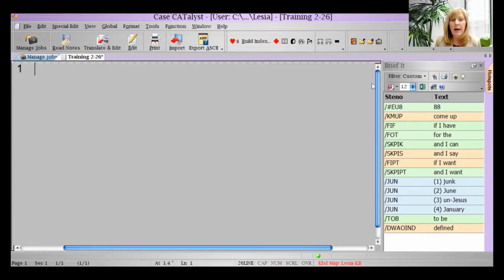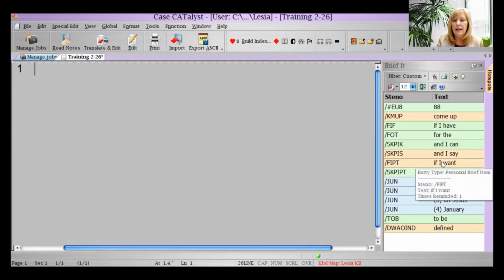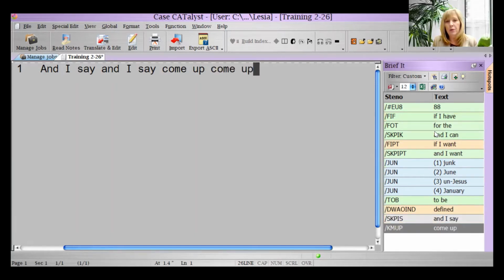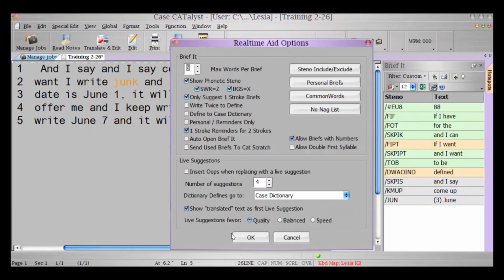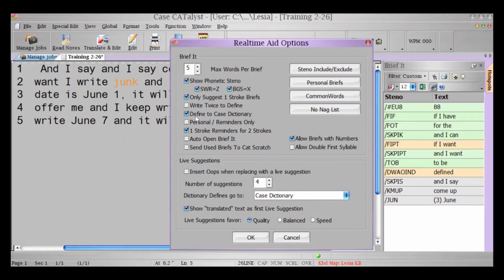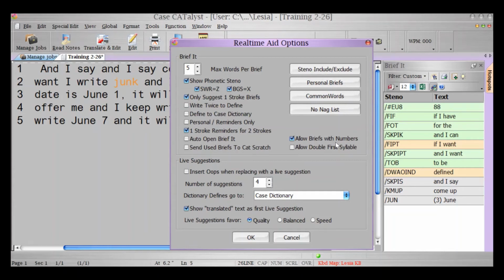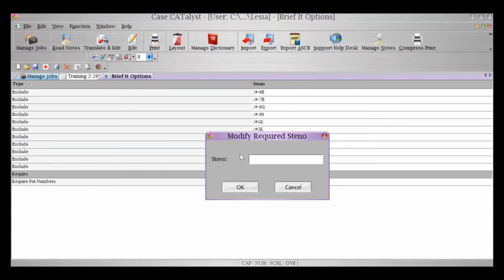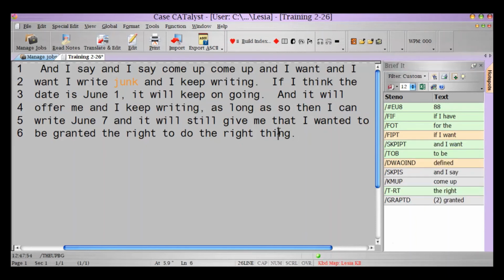Brief It Case CATalyst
Brief-It Case CATalyst, realtime suggested briefs, and personal dictionary reminders.